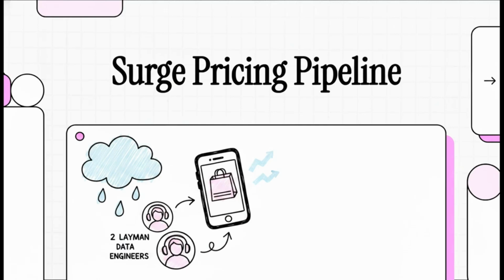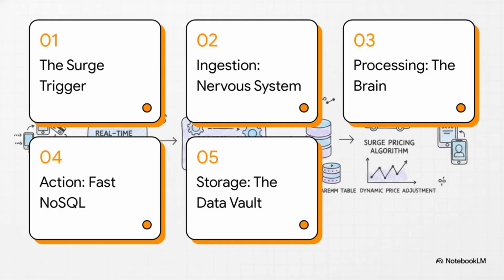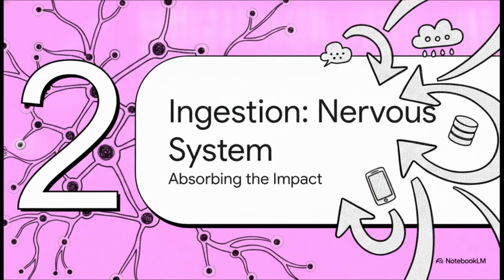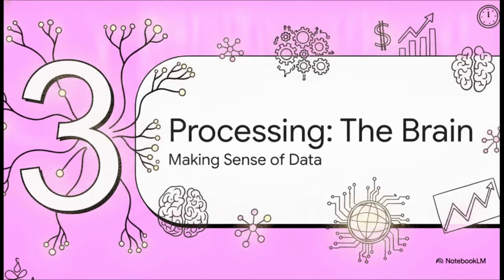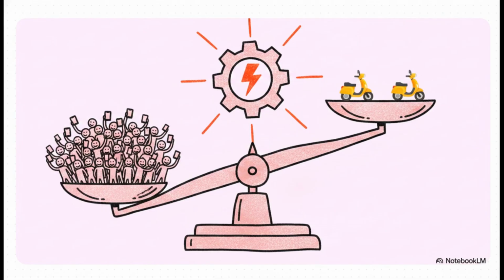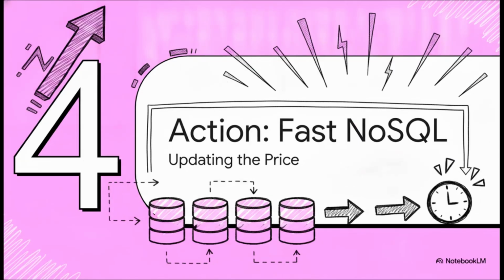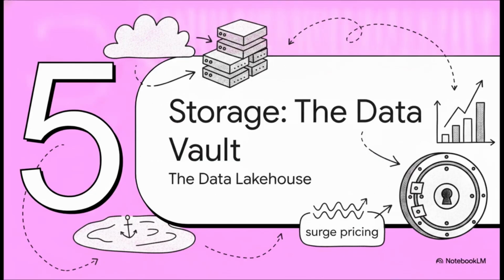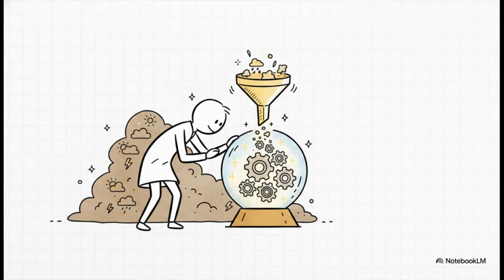The Architecture of Surge Pricing: How Apps Control Your Wallet (Data Story) 🌧️💸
The rain falls, and your food delivery fee instantly jumps. But how does the app know? And more importantly, how does it calculate the perfect price for millions of users without crashing? 🤯

Welcome to our Weekend Data Story! Today, we are doing a complete architectural post-mortem on Dynamic Pricing.

In this video, we break down:
⏱️ 0:00 - The Real-World Problem (Rain = Price Surge)
📥 1:15 - The Nervous System: Ingesting millions of GPS pings with GCP Pub/Sub & Kafka.
🧠 2:30 - The Brain: Real-time calculation using PySpark Structured Streaming.
⚡ 3:45 - The Pricing Engine: Serving prices in milliseconds using Redis/Bigtable.
🏛️ 4:30 - The Vault: Storing history in a Data Lakehouse (BigQuery/Databricks) for Machine Learning.